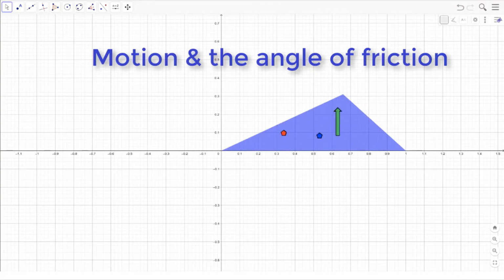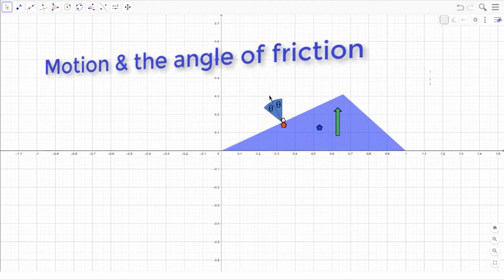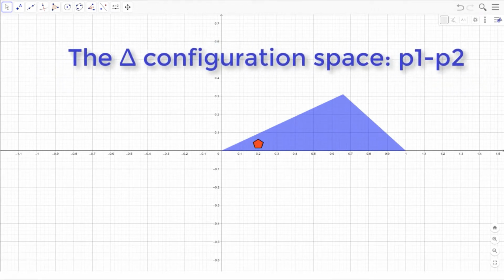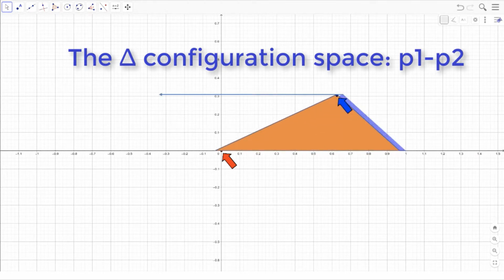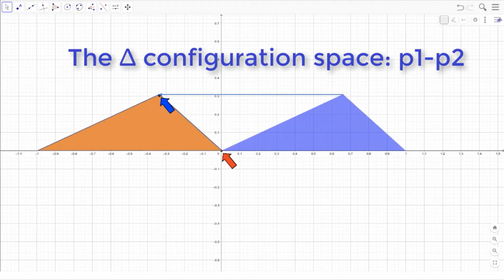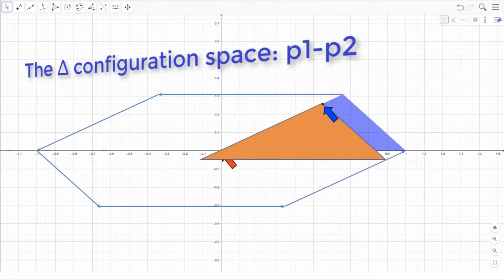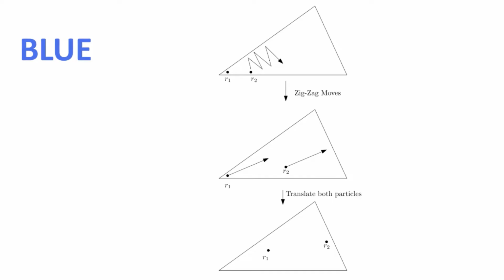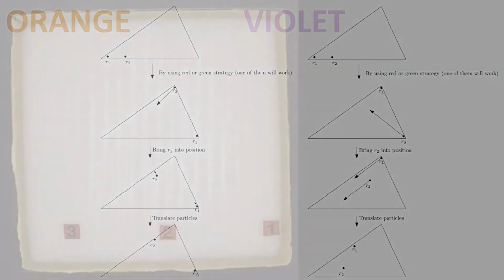Coordinated Particle Relocation Using Finite Static Friction with Boundary Walls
If the friction values are correct, you can arbitrarily rearrange particles lying on a table just by moving a hollow shaped boundary around them.

This is the video attachment for “Coordinated Particle Relocation Using Finite Static Friction with Boundary Walls“ by Arne Schmidt, Victor M. Baez, Aaron T. Becker, and Sándor P. Fekete,  TU Braunschweig and at the University of Houston, in  IEEE Robotics and Automation Letters.

The video starts by showing a robot arm imparting a global force to all particles on a 2D bounded tray.  Gravity pulls all particles in the same direction until they collide with an obstruction. We show how this static friction force with the boundary can be used to arbitrarily rearrange the particles.

  The video then gives animations describing the motion model and defining θ, the angle of friction beyond which a particle will slide.  Next, we define the Δ configuration space for two particles and show how it is constructed with a triangular workspace.

 We animate which portions of this Δ configuration space are reachable as a function of the friction angle θ.  Then give an overview of the five motion strategies that can be used.

We finish with two experiments showing arbitrary permutations of a line of three particles. In this setup, a robot moves a bucket over a low-friction surface.  The bucket holds a boundary coated in 220 grit sandpaper. When the robot moves the bucket, the particles slide until they hit the boundary.

Date of Publication: 17 January 2020
 ISSN Information: Electronic ISSN: 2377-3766  CD: 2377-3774
DOI: 10.1109/LRA.2020.2967275
Publisher: IEEE